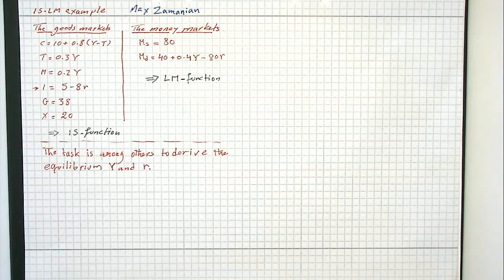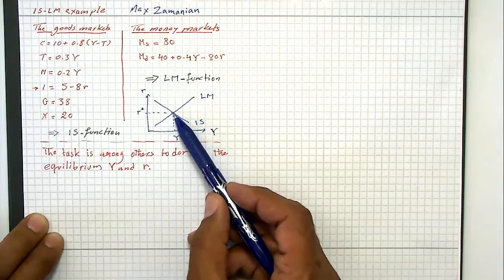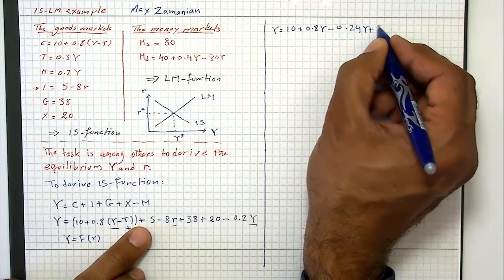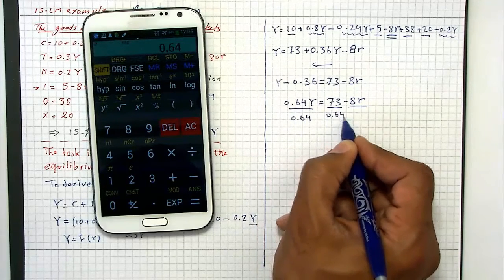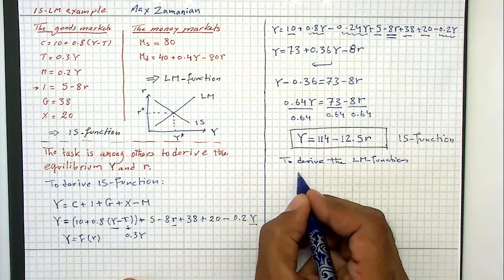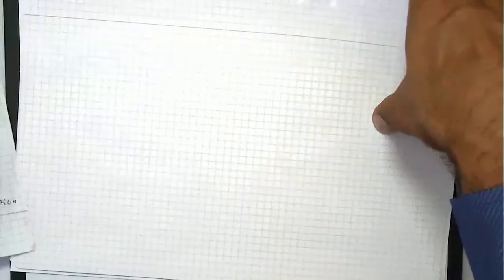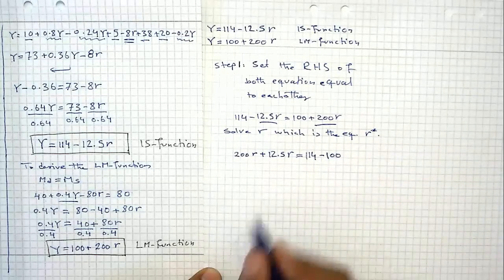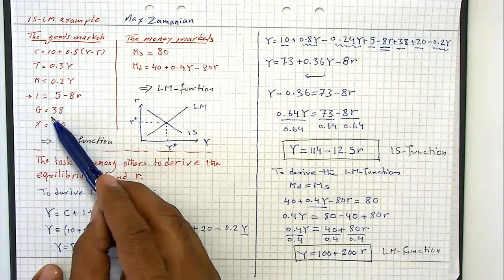IS LM original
Solution to typical problems involving IS-LM model at the basic macroeconomics level.